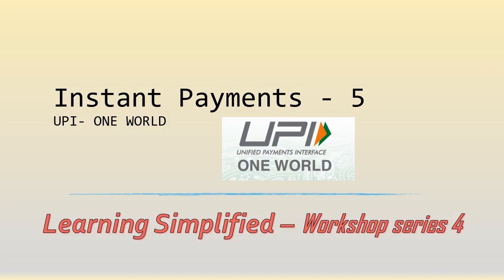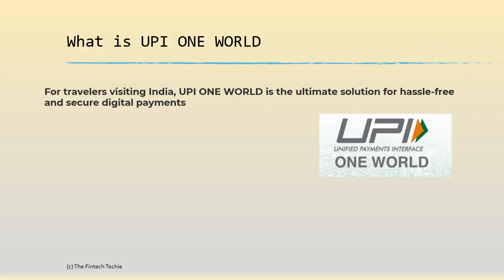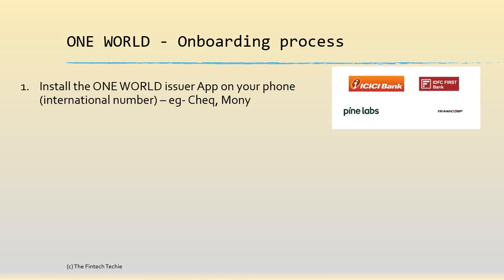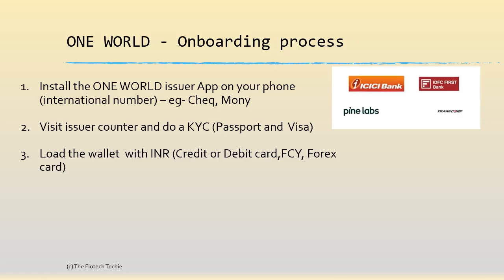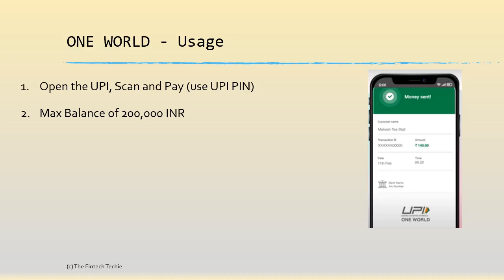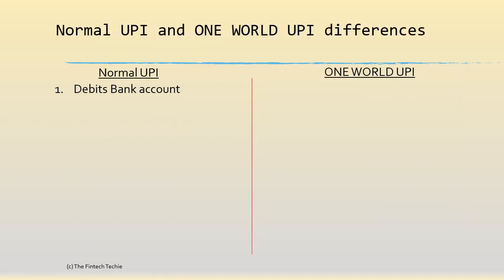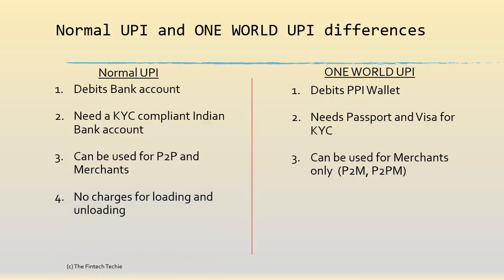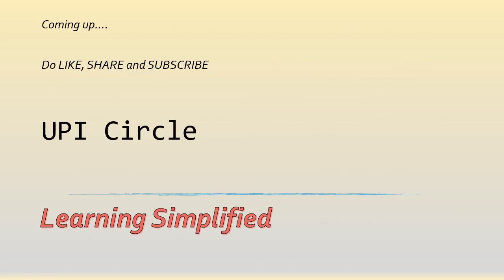What is UPI ONE WORLD ? and how does ONE WORLD work ?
Workshop Series 4 - Instant Payments- UPI ONE WORLD-  what it is and how it works and difference with normal UPI.